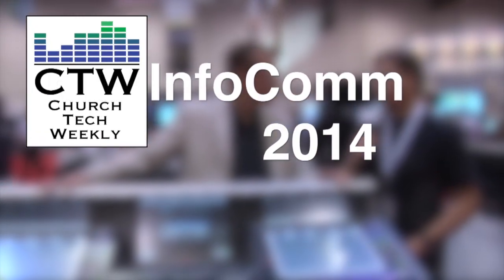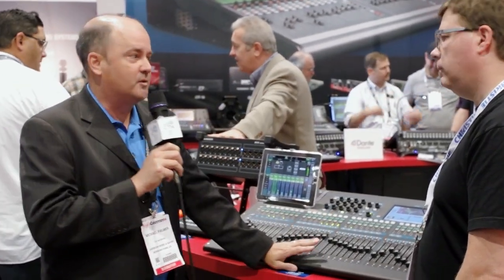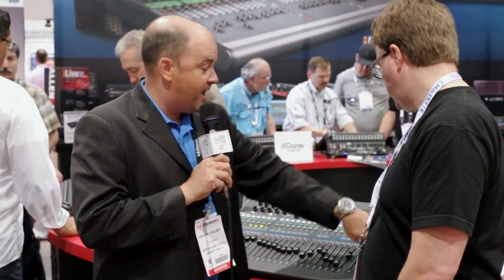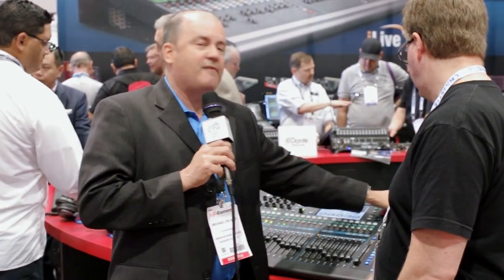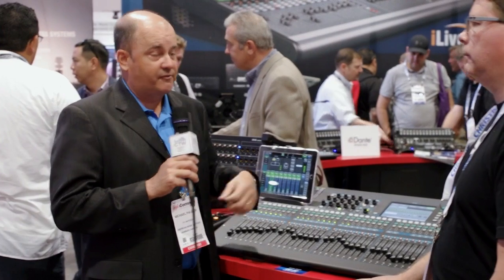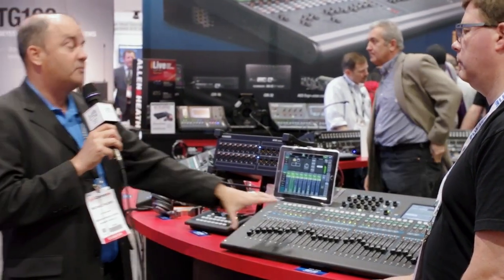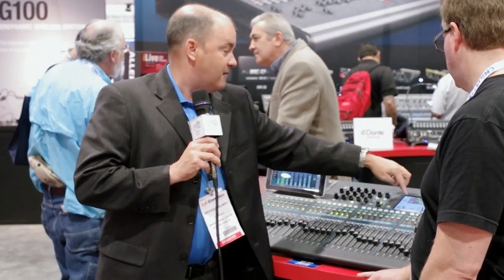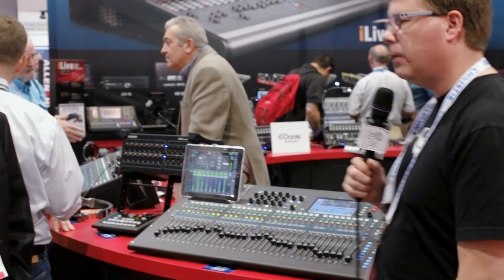CTW InfoComm 2014 Coverage: Allen & Heath Que32 Digital Mixer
Allen & Heath introduced the Que line of digital mixers a while back, and now they've added the Que 32. As the name suggests, it has 32 mic preamps, with 32 faders (plus master), so there are no layers. Well, sort of. Auxes, DCAs and FX are on another layer. It has a 7" touchscreen and some other cool recording/playback features. It looks like a square shot at the X32 from where we sit.